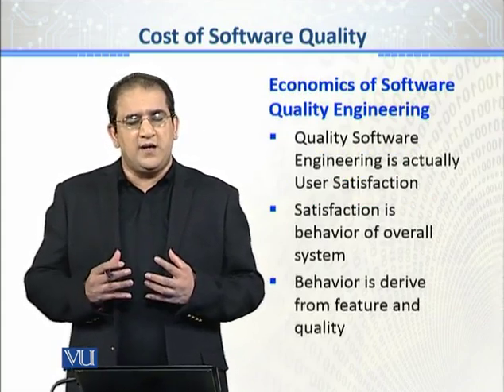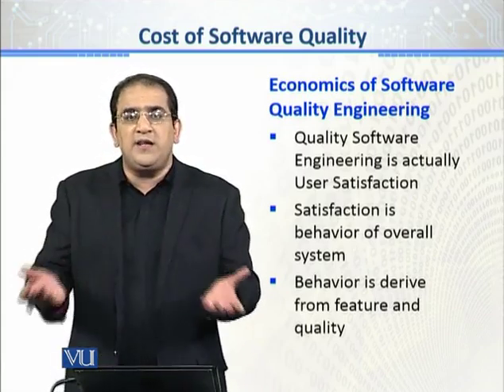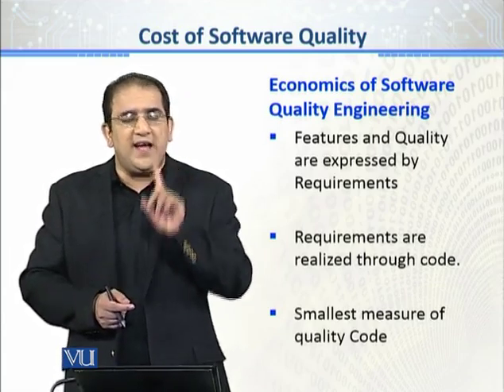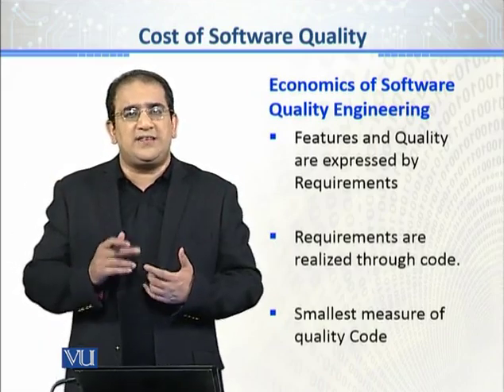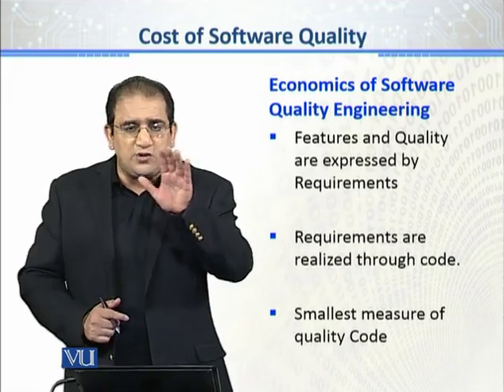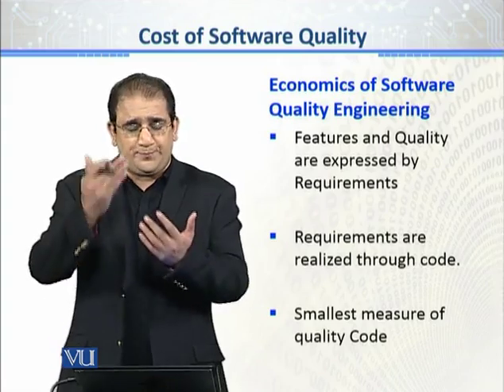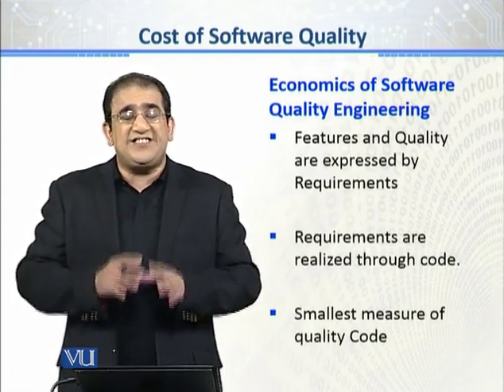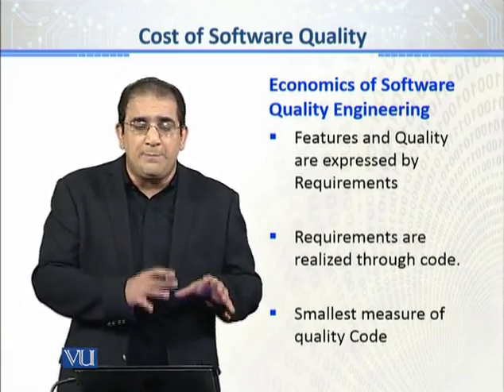CS611_Topic024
Topic: 24